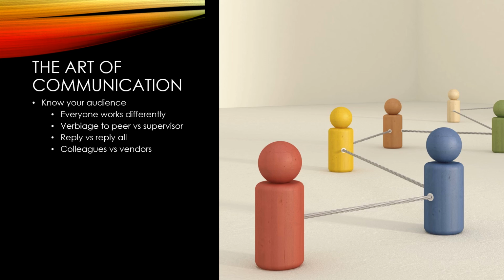The Art of Communication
We’ve all heard the typical top 10 ways to communicate effectively, which identifies the categories of communication. What you don’t see discussed is what method of communication should be used for the type of communication you are sending. We will first discuss the main ideas and then take a deeper dive into how to use the tools you have for communications.